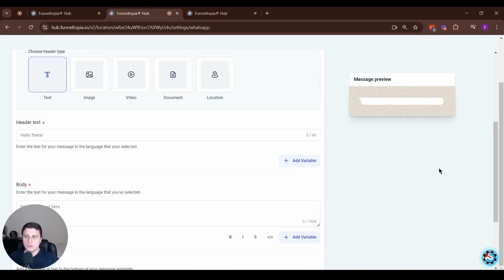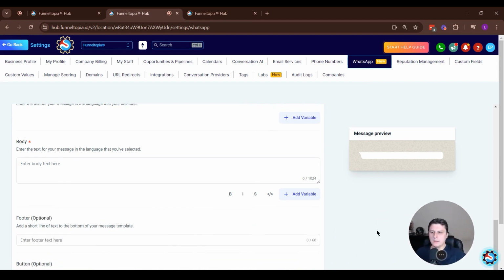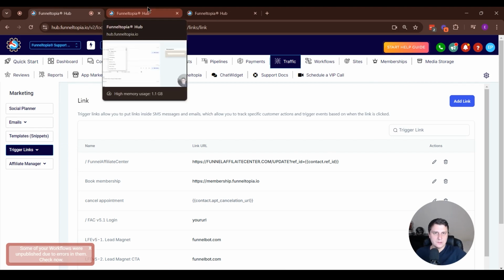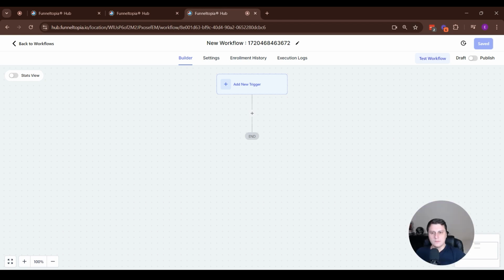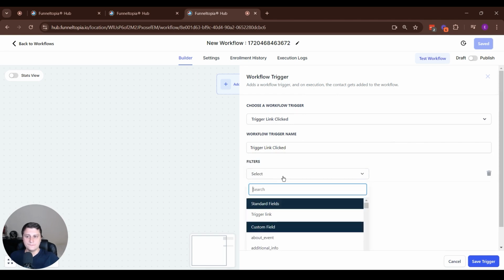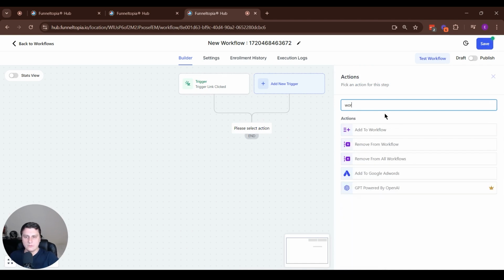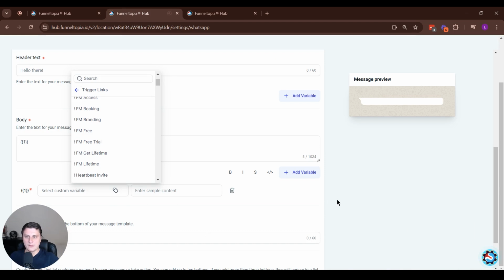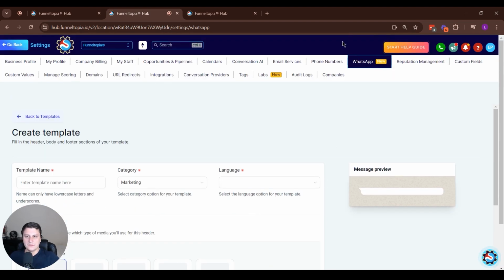How to Use WhatsApp Trigger Links for Automation | FunnelTopia Feature Update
In this FunnelTopia feature update, we introduce a powerful new way to enhance your automation processes with WhatsApp trigger links.
Learn how to seamlessly integrate trigger links into your WhatsApp templates and workflows to automate tasks such as sending emails, adding contacts to workflows, and assigning team members.
By following these steps, you’ll improve efficiency and streamline your communication.
Watch now to get a step-by-step guide on setting up WhatsApp trigger links.

Timestamps:
00:00 - Introduction to FunnelTopia’s new feature update
00:22 - What are trigger links and how they work
00:44 - Adding trigger links to WhatsApp
01:06 - Using trigger links in workflows
01:26 - Automating actions with WhatsApp trigger links
01:48 - Final tips and 24/7 chat support

Ready to optimize your automation processes?
Get started by watching the full video and don't forget to reach out via our 24/7 chat support for any questions.

Timestamps:
00:00 - Introduction to WhatsApp trigger links feature
00:22 - Understanding trigger links and their benefits
00:44 - How to create trigger links in WhatsApp
01:06 - Using trigger links for workflow automation
01:26 - Practical uses and automation tips with trigger links
01:48 - Conclusion and 24/7 support